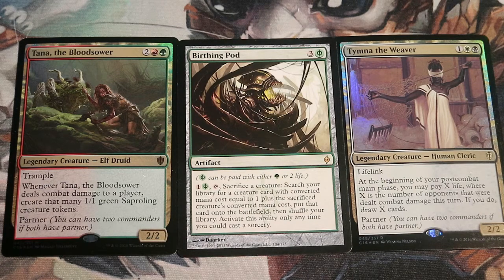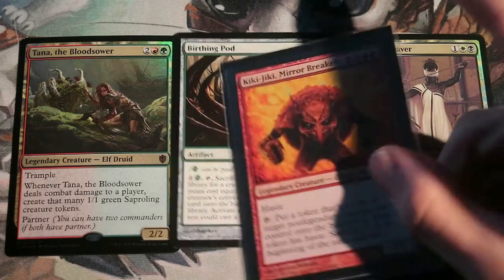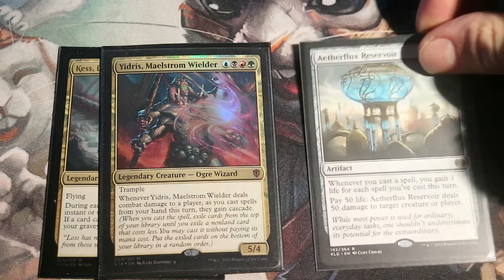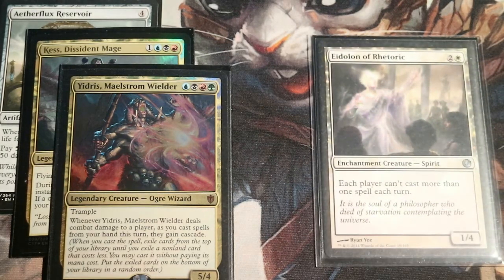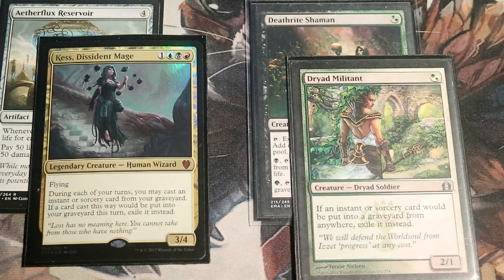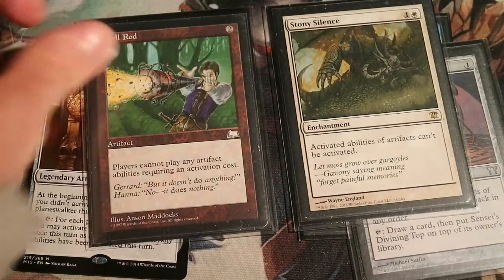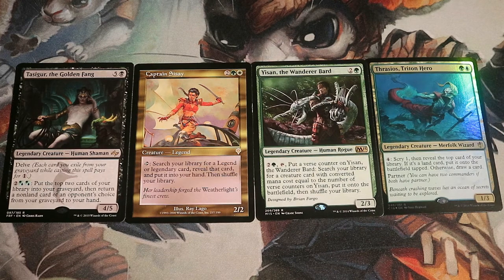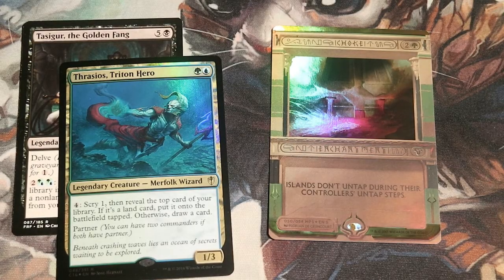cEDH Blood Pod deck tech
This is my guide on how I think we should build Blood pod. There isn't any correct best EDH blood pod deck in my opinion. There is things you need to plan on.

Blood pod is a fun cEDH deck that needs a veteran magic the gathering player who knows about all sorts of combos. If you are a beginner to competitive commander this might be a deck you should wait to build.

Blood pod is also a quite unik deck that dosen't focus on combo as its major WINCON. Stay and aggressive play is that focus of the deck.